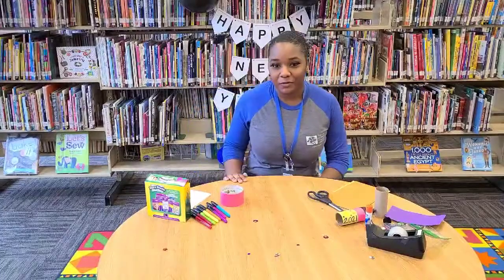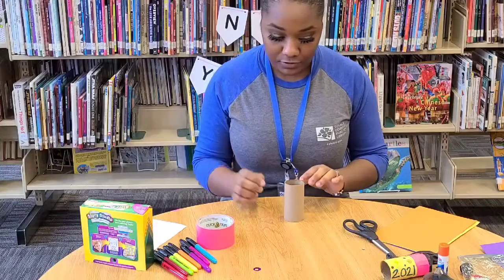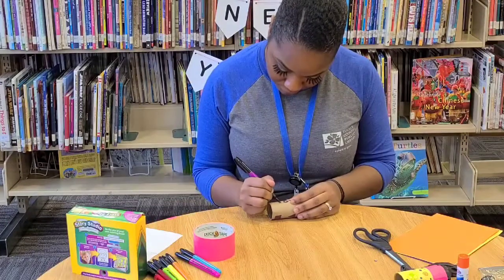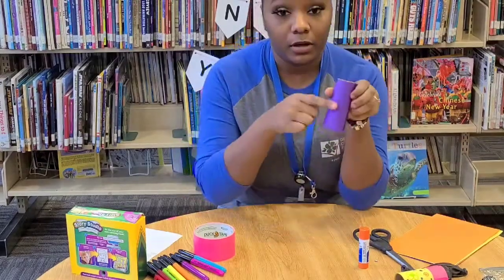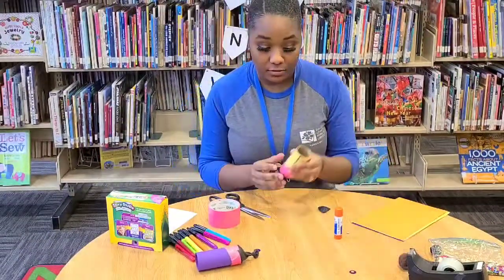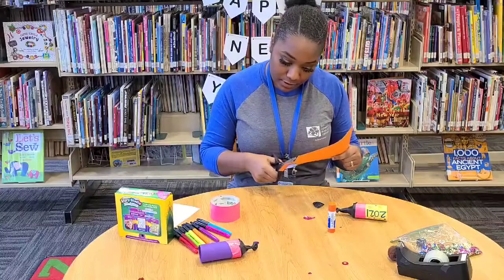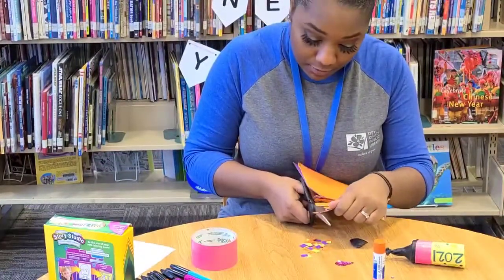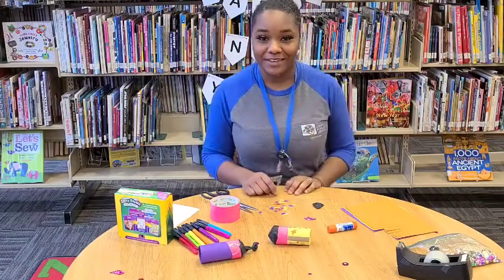New Year Craft Video || EP 03 || Noise Maker| Doraville Library || us7news